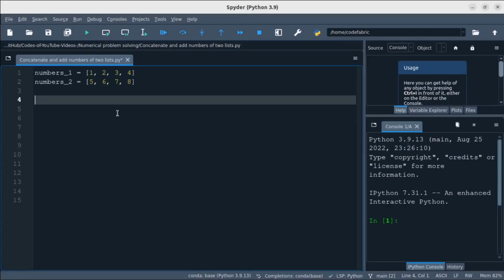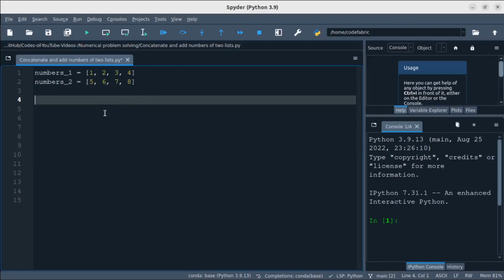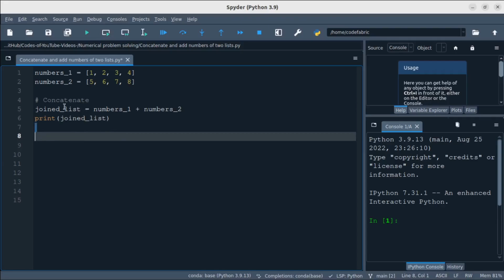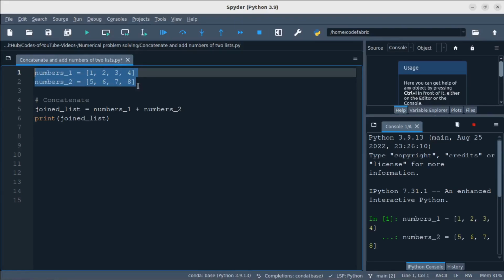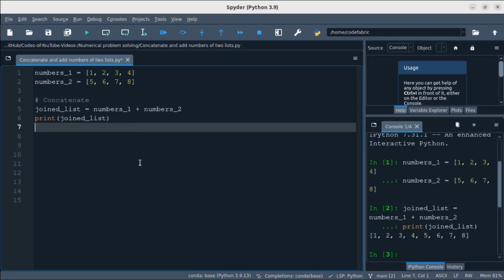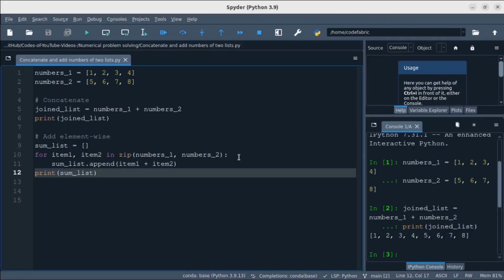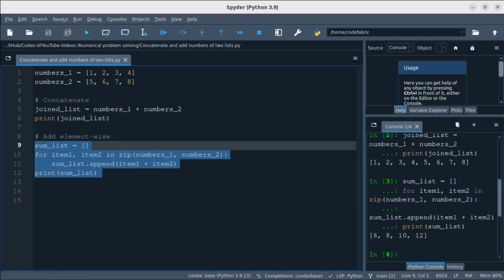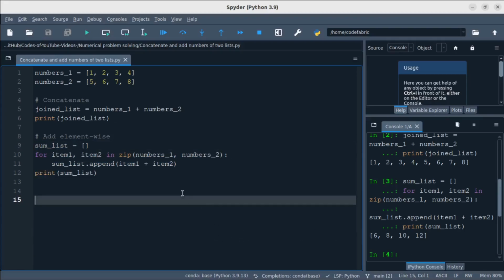Python Problem Solving - Numerical: 8. Concatenate and add Numbers in Two Lists - Simply Explained